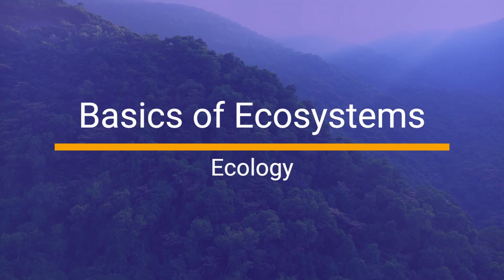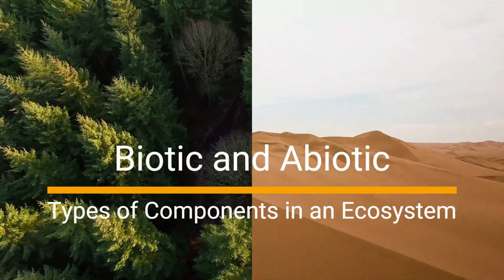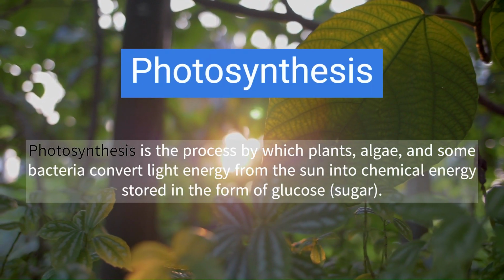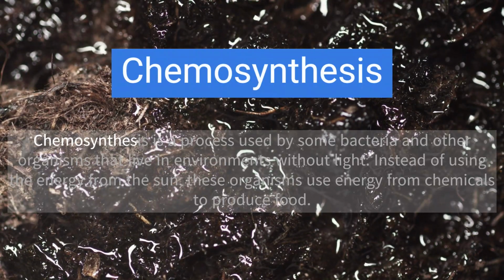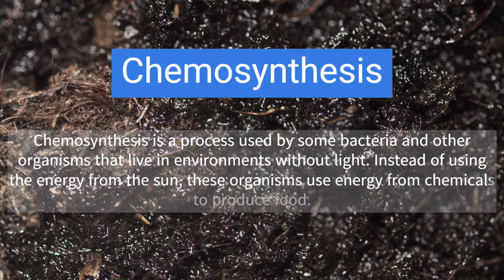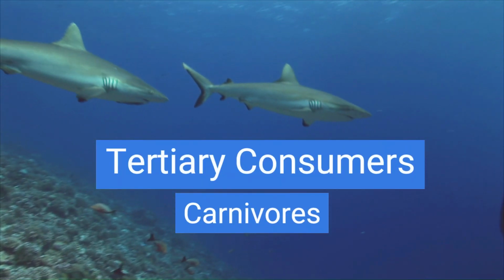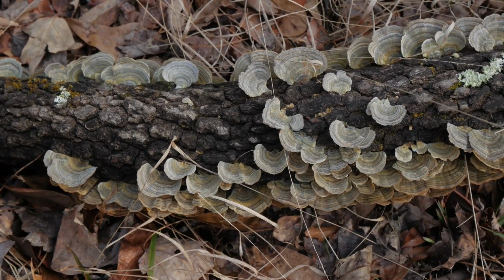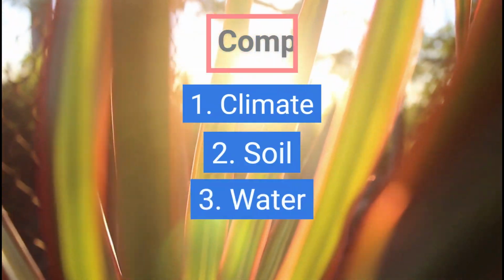Ecosystems and its Components | What Makes Up An Ecosystem |Biotic and Abiotic | environmental study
Hi everyone and welcome to Curious Being!
Definition: An ecosystem is a community of living and non-living components that interact with each other in a defined area.
Components of ecosystems
 Biotic components
  Producers
  Consumers
   Primary consumers
   Secondary consumers
   Tertiary consumers
  Decomposers
 Abiotic components
  Climate
  Soil
  Water
  Light

00:00 Ecosystems Definition
00:39 Components of ecosystems
00:52 Biotic components
00:58 Producers
01:56 Consumers
02:50 Decomposers
03:27 Abiotic Components
03:33 Climate
03:47 Soil
04:16 Water
04:40 Light

ecosystem in environmental studies and Different Types of Ecosystem.